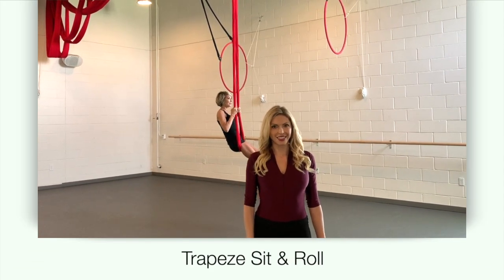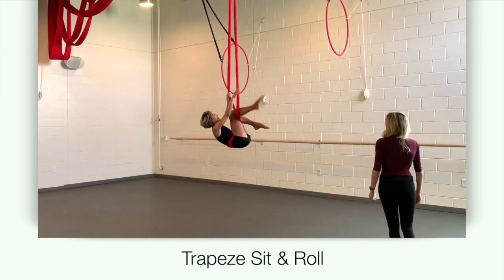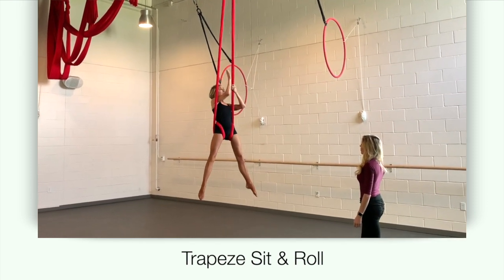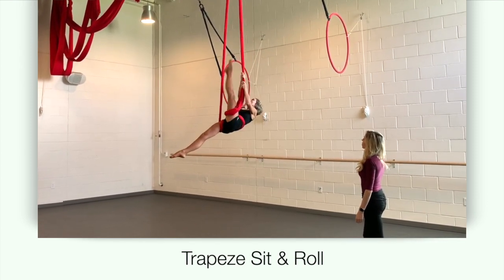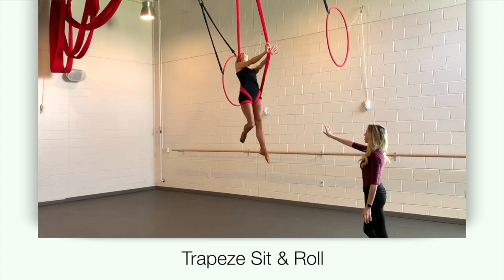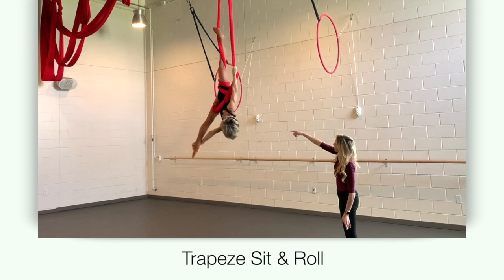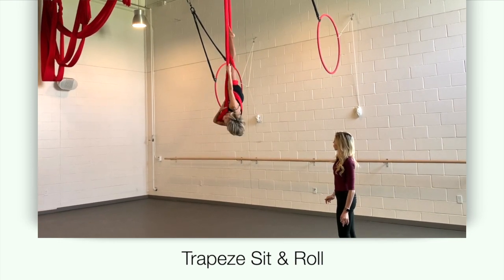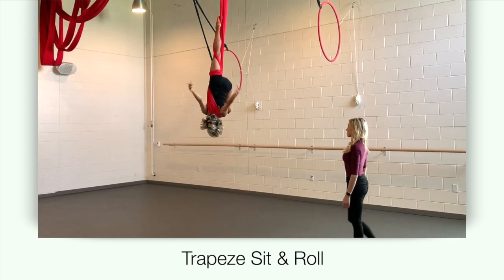Trapeze Sit & Roll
This video is about Trapeze Sit & Roll